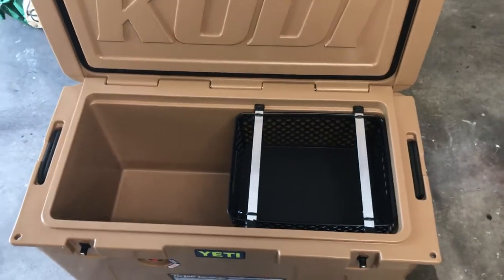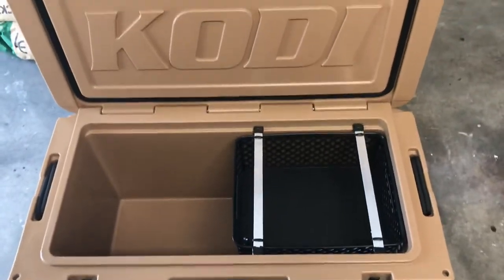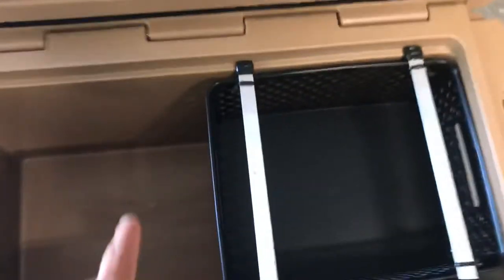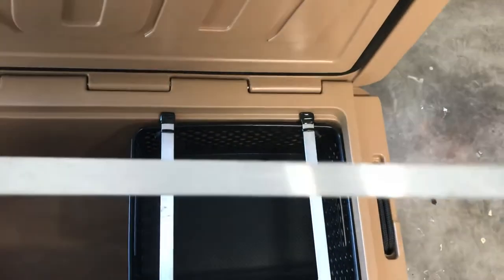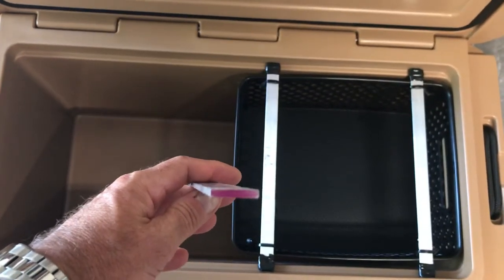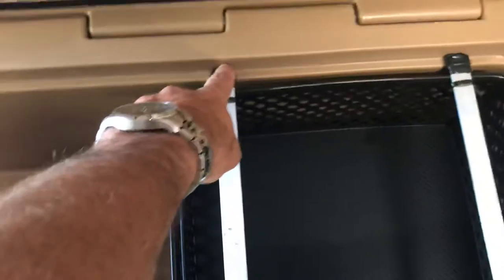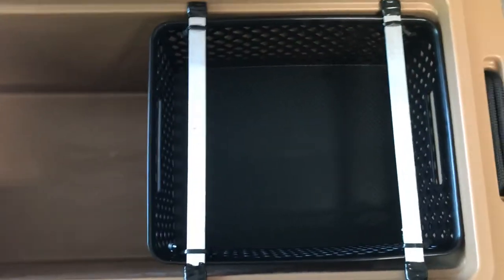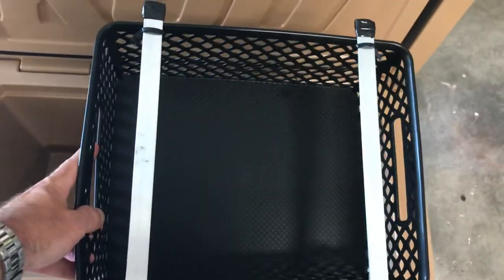Cooler tray/basket hack